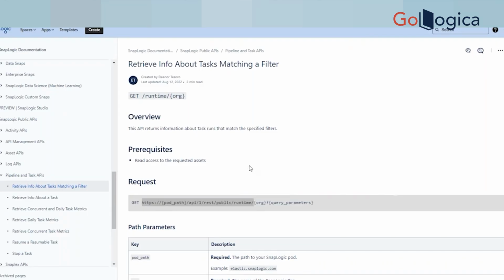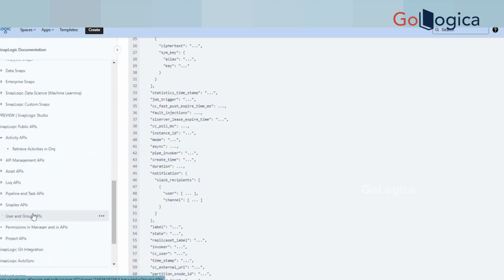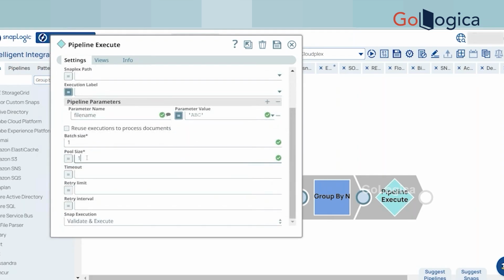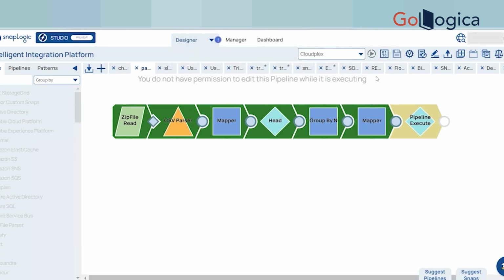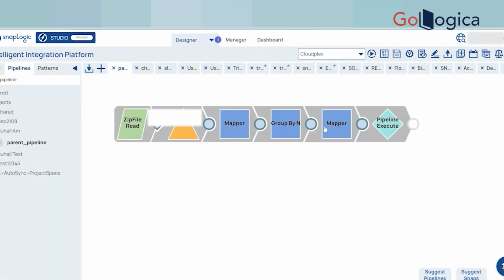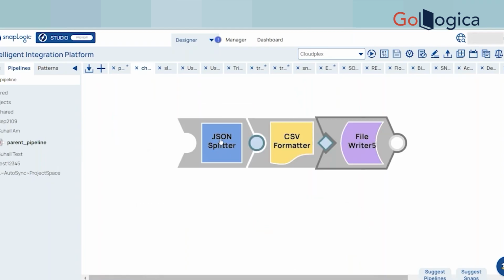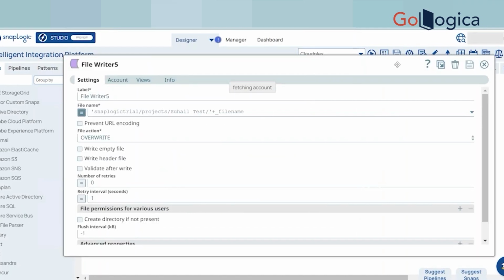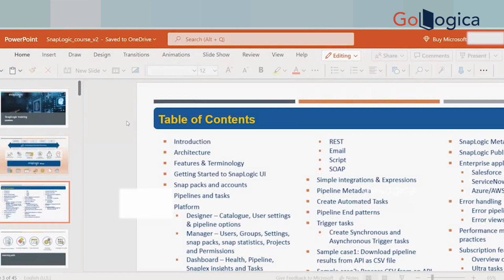How to use Pipelines and Task APIs in SnapLogic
In this video, we’ll show you how to use Pipelines and Task APIs in SnapLogic to design, automate, and manage data integration workflows. You’ll learn how SnapLogic Pipelines simplify integration, and how Task APIs make it easier to execute and monitor automated tasks across applications and systems.

🔹 What you’ll learn in this video:
• Overview of SnapLogic Pipelines
• Step-by-step guide to creating and running Pipelines
• How to configure and use Task APIs effectively
• Real-time use cases for automation and integration
• Best practices to optimize API performance in SnapLogic

SnapLogic is a leading Integration Platform as a Service (iPaaS) that helps enterprises connect applications, APIs, databases, and cloud services. By mastering Pipelines and Task APIs, you can streamline automation, improve efficiency, and drive smarter data-driven decisions.

🚀 Perfect for developers, data engineers, and integration professionals looking to upgrade their skills in API automation and cloud integration.